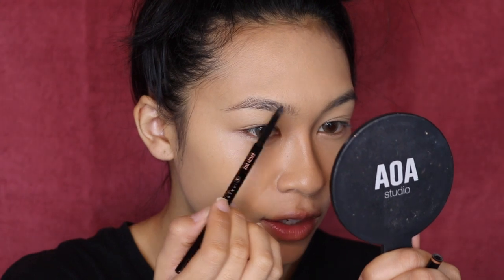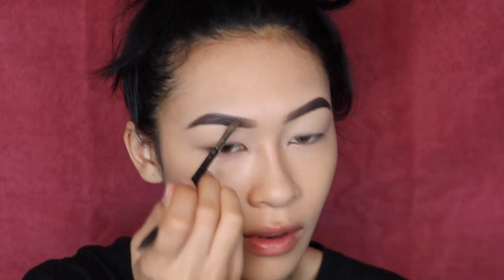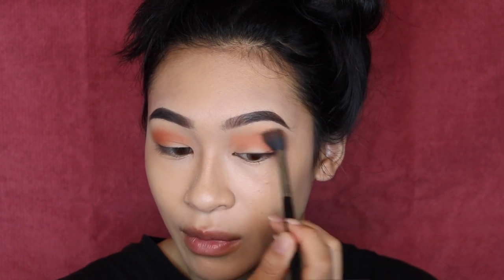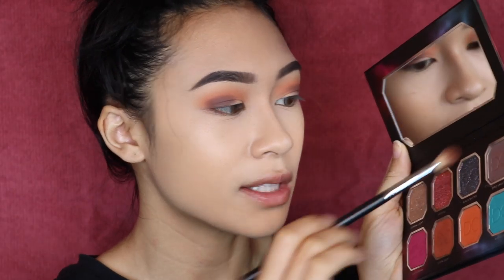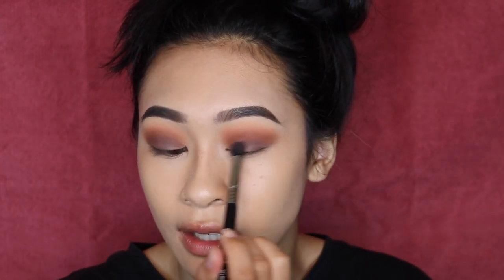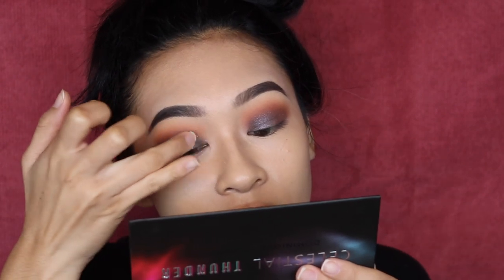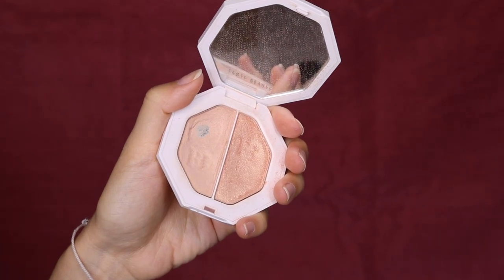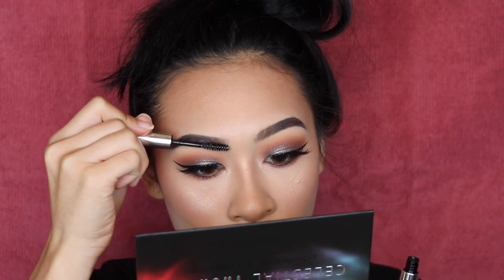NOT YOUR TYPICAL WARM SMOKEY EYE | Dominique Cosmetics Celstial Thunder Tutorial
I just started my Boxycharm subscription and I was FLOORED when I saw a Dominque Cosmetics Palette in the box. I have always wanted to try their palettes, but I never wanted to commit to the full price. Anyway, let me know down below what kind of tutorial/video you’d like to see from me!
LOVE YOU

PRODUCTS USED
Catrice Keep Me Matt Primer
ABH Contour Stick Banana
Catrice HD Foundation Golden Beige
Becca Shimmering Skin Perfecter Moonstone
 Tarte Shape Tape Concealer Light Medium
ABH Brow Wiz Dark Brown
Wet n Wild Brow Powder Ash Brown
Laura Mercier Translucent Loose Powder
Dominique Cosmetics Celestial Thunder Palette
NYX Epic Ink Liner
Marc Jacobs Brownie Eyeliner
Shiseido Controlled Chaos Mascara
ShopMissA Jessica Lashes
Catrice Sun Lover Bronzer 010
NARS Orgasm Blush
Fenty Beauty Mean Money/Hu$tla Baby
ABH Clear Brow Gel
Real Her I Am Confident Lip Liner
Amuse Cosmetics Lingerie

BRUSHES USED
Elysium Jada - foundation
ShopMissA Mochi Blender
Ulta Beauty Eyeshadow Brush - concealer
Sigma E75 - brow
Sigme F35 - powder
Sigma E40 - transition
Sigma E39 - outer corner
Sigma E35 - crease
Sigma E20 - lower lash line
Sigma E32 - lower lash line
Sigma E30 - inner corner
Elysium Yori - bronzer
ShopMissA Faux Mink - black brushes
Morphe M501 - highlight

Instagram, Twitter, Facebook: ThatsSoYin
MyLookingGlass: Thats.so.yin
BeautyByJasmineYin.Com

~ShopMissA (Paw Paw Wonder Blender is my fav)

▪️FAQ:
📊Business Management📚

▪️VIDEO FAQ:
Film: Canon Rebel T6i
Edit: iMovie
Contacts: Mi Gelato Tiramisu